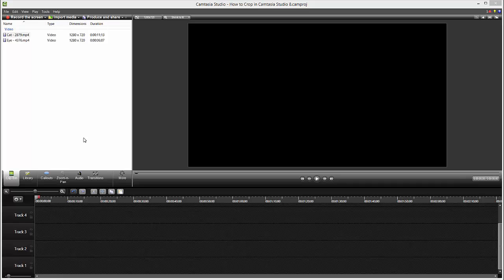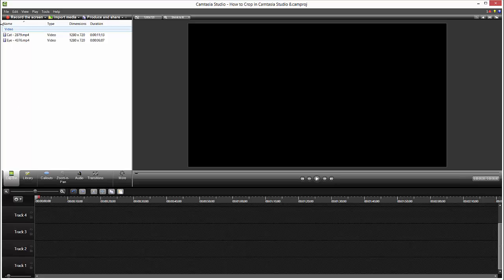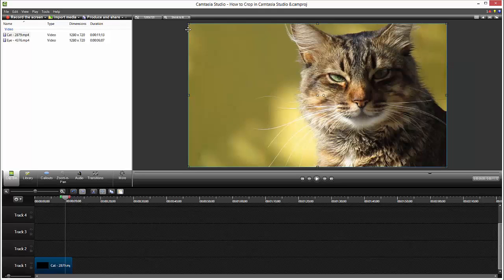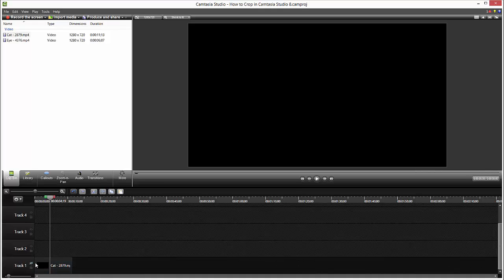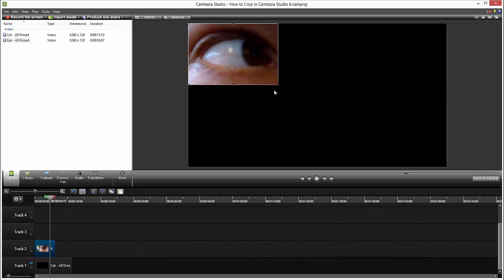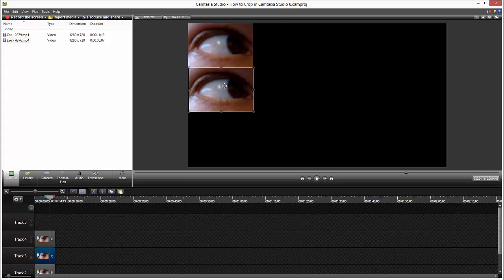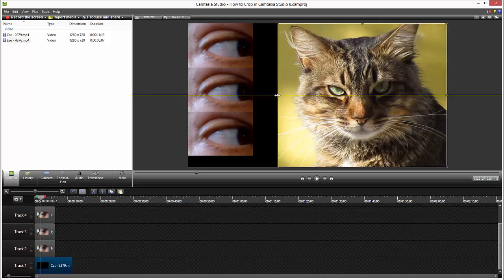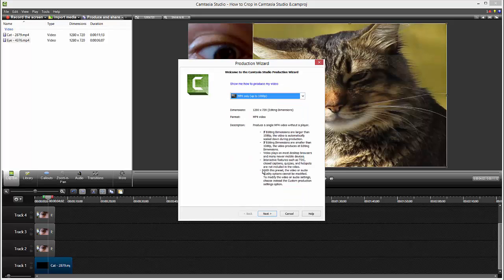How to Crop in Camtasia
Learn how to master crop tool in Camtasia Studio 8. Includes a cat and creepy eyes :)
Have fun learning Camtasia Studio 8.

Hello guys and welcome to tutorial in cropping in Camtasia Studio 8. It's a very simple stuff and very very useful stuff for your video production and I prepared the one video of cat and one video of eyes so to stay with me to see this happen. Okay, okay we got a cat video over here I can I will I prepare them in our clip bin and I drag my cat on a track one and like this okay if we hit play we can see our tiger cat in action smelling the weed and smelling the grass around him checkin for mouses and so on. And to crop only just the cat we use the crop tool that is located over here if you mouse over here you can see the toggle the crop mode. Okay, we hit the crop mode and we got these little, little cubes. Okay, and we just hold and drag it to make this like this okay. And if we hit okay let's start to the point and if hit play again we just cropped only the cat. Okay?I will hide for now this video by clicking this turn track off to disable content. Okay, and I will put some eyes in and out in the track 2. Okay?  We got these creepy eyes looking at us so we want to crop them out, only the eyes okay, you are in a crop mode and you just crop this guy over here. Of course, you can exit the crop mode and then move you can see these, these cross of arrows and for example move these over here and resize it by click and drag this little circle okay. Let's click again on our eye guy and just copy and on the track 3 paste. Okay, we just pasted this eye again. Let's do this again let's paste it over here. We paste this over here we just lineup the eyes and remove these eyes how we want them to be positioned okay okay okay okay, as you can see we just put these this, is the third eye. If we click play we can see this three eyes looking creepy :) okay? Let's check our cat, this is our cat and we want to just click it on it we got these round we can also stretch our cat, okay, we can stretch our cat and still looks good and if we play like this, okay, we got two videos in one, it's a pretty laggy it's a pretty laggy because of the multiple videos and I will now export and hit produce and share and export in highest quality with the MP4 only up to 1080 pixels.